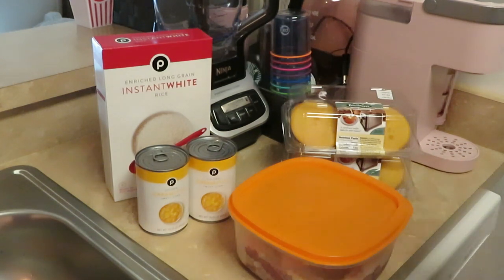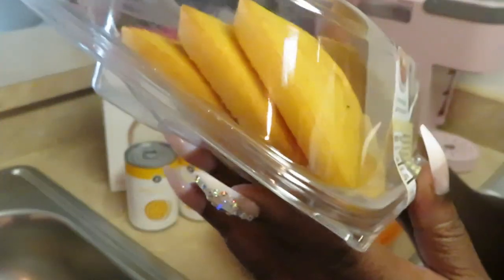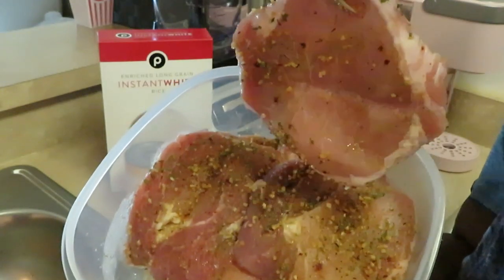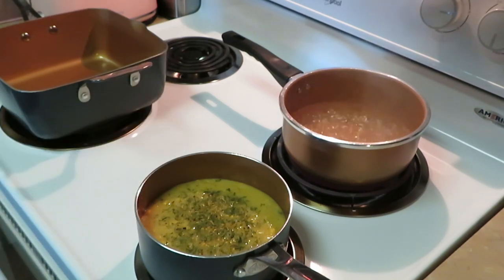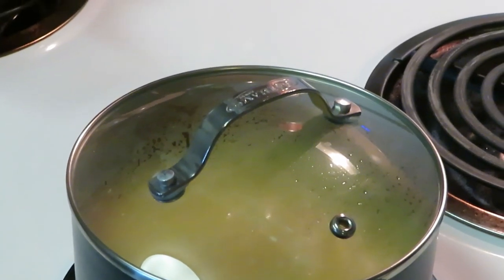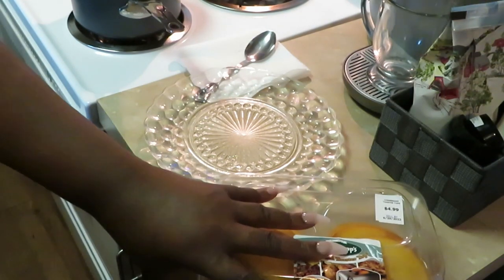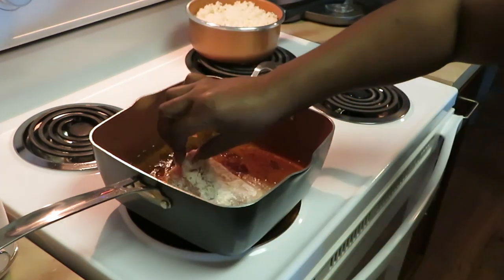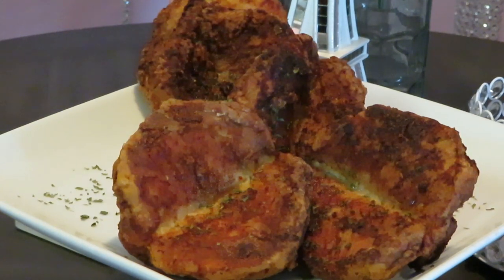Butterflied Pork Chops/ Dinner Idea/ Arickamishs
We love fried pork chops. The butterflied pork chops are the best!